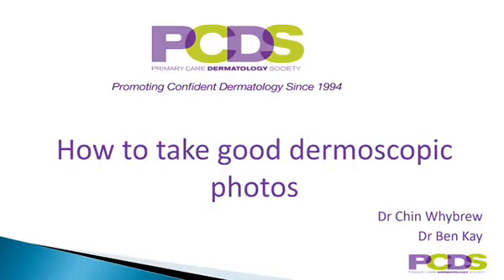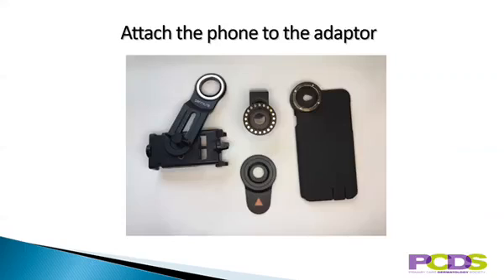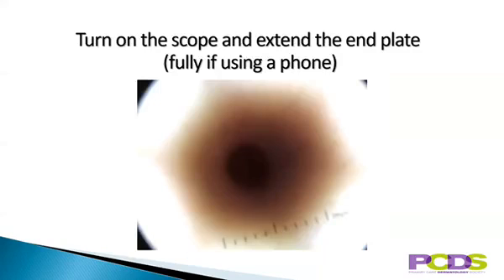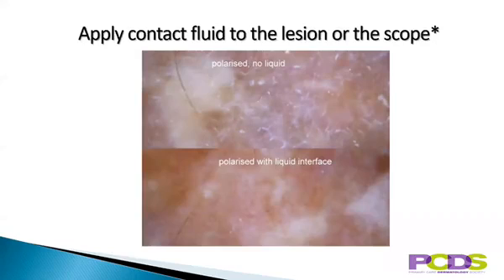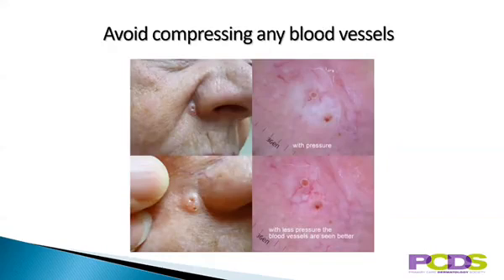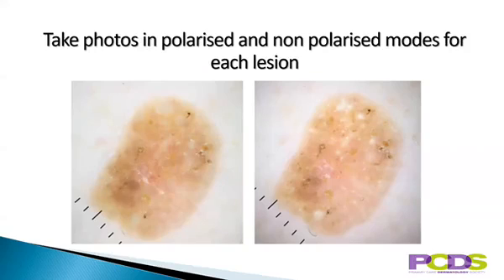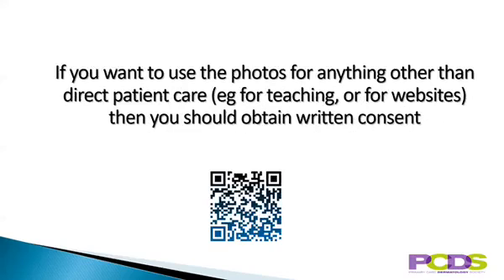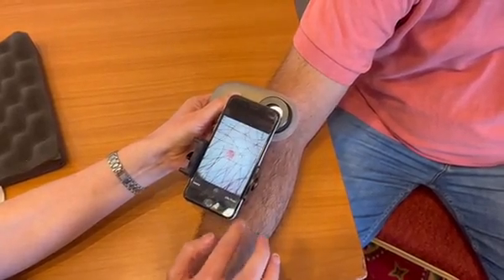How to take a dermoscopic image